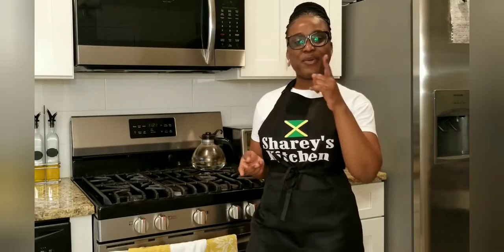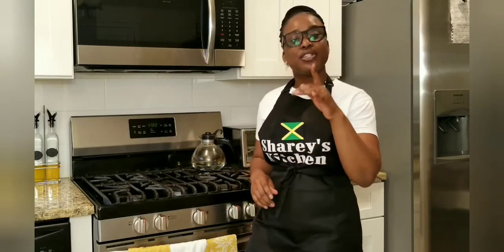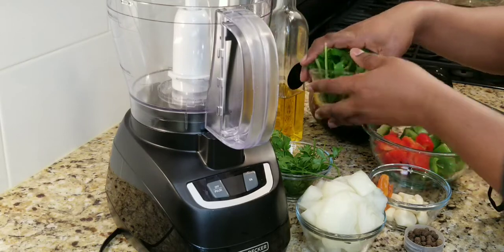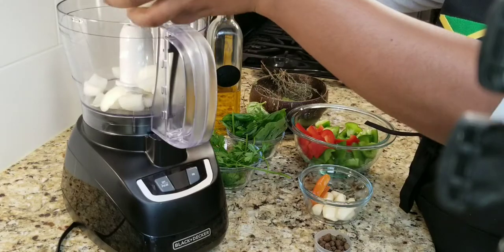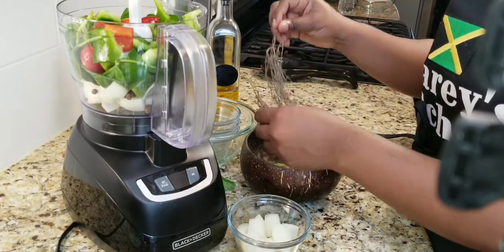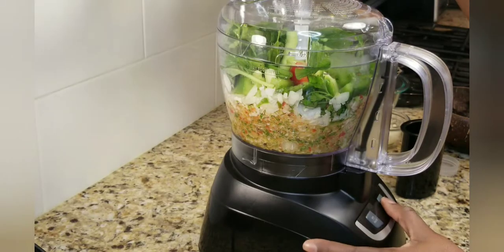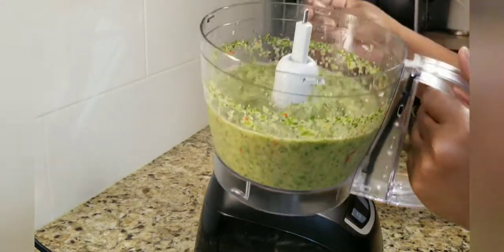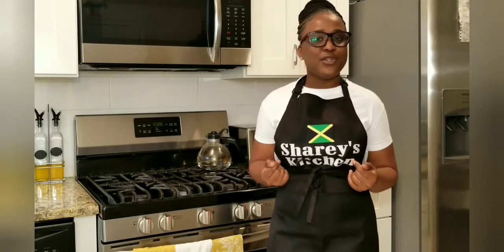GREEN SEASONING || CARIBBEAN RECIPE || SHAREY'S KITCHEN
Ingredients

1 Green          Bell Pepper ( Sweet pepper )
1/2 Red          Bell Pepper
1/2 Cup          Parsley
1/2 Cup          Basil leaves
6-8  Cloves    Garlic
6 Spring         Escallion
1 medium      White Onion
1 tbsp             Pimento seeds
Thyme
 3 tbsp           Olive Oil (to blend)